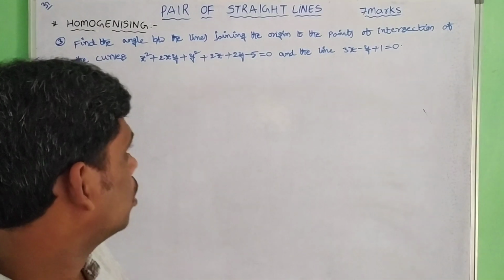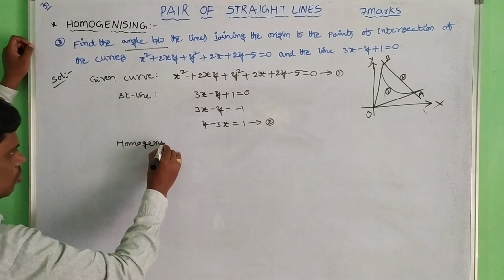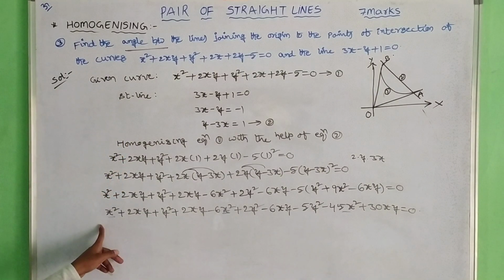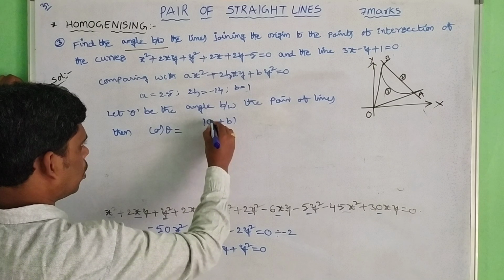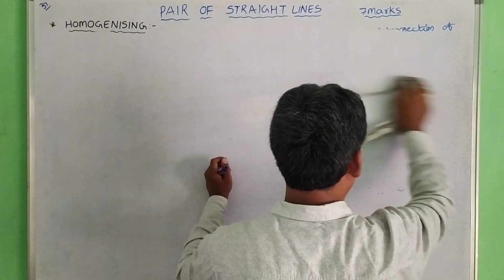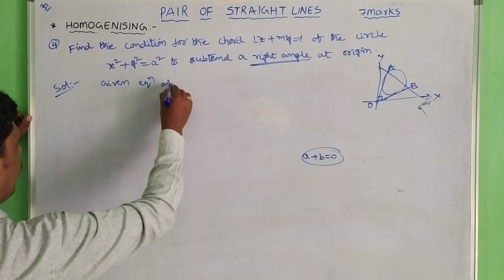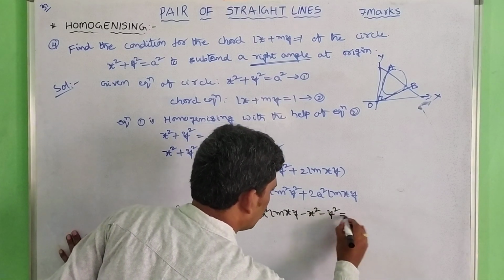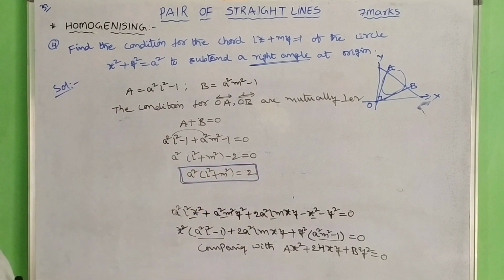PAIR OF STRAIGHT LINES /IMPORTANT 7MARKS PROBLEMS EXPLAINED/MATHS 1B /CLASS 11/PART #3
IN THIS VIDEO PAIR OF STRAIGHT LINES IMPORTANT 7MARKS PROBLEMS ARE EXPLAINED. IT HELPS IN PUBLIC EXAMINATION AND OBJECTIVE EXAMS LIKE JEE,EAMCET.